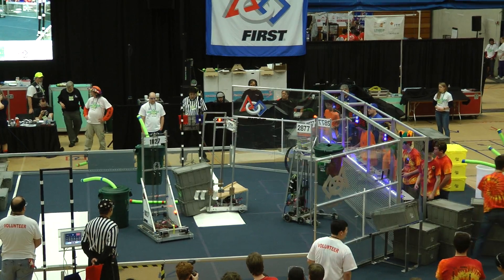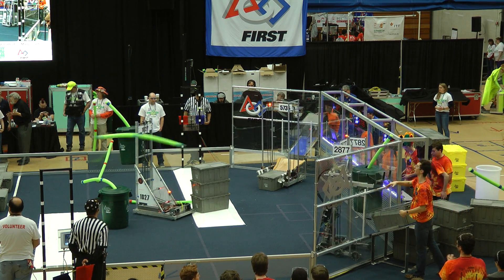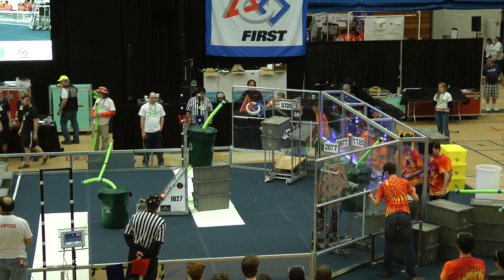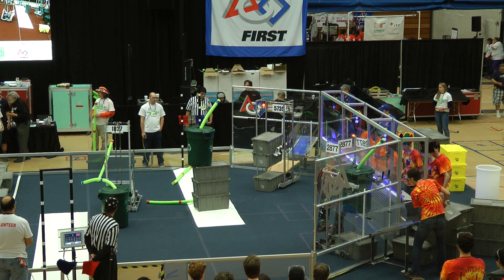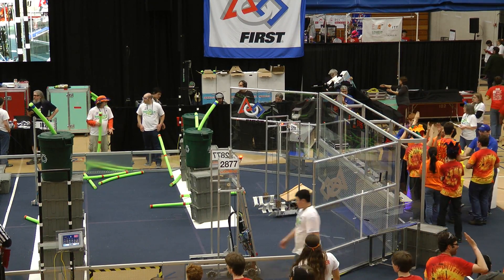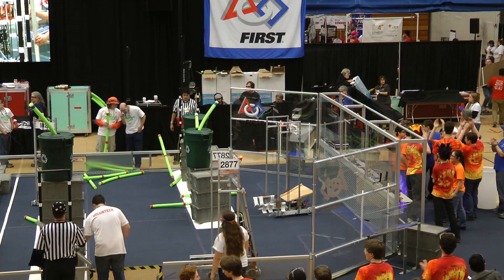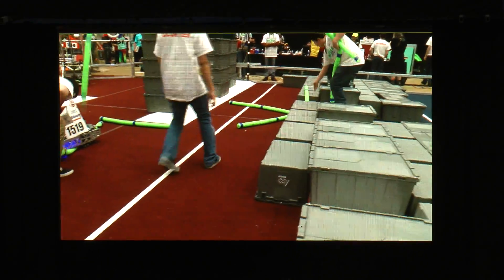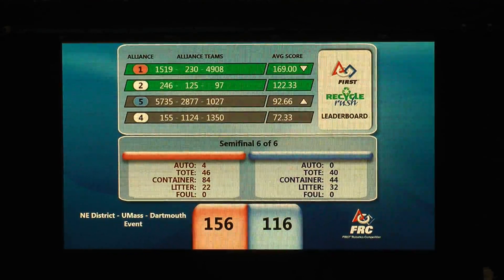FRC 2015 UMass Dartmouth Semi 6 w 2877